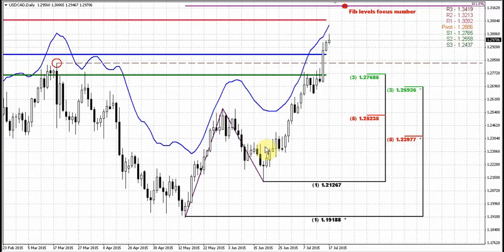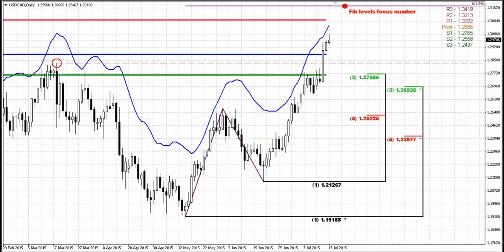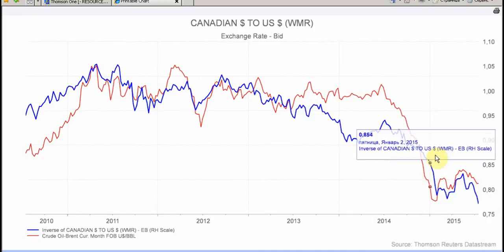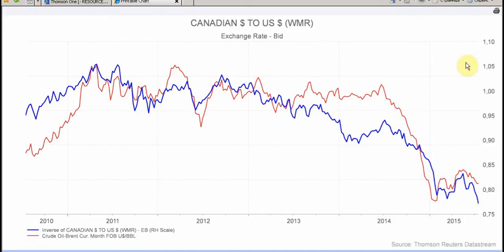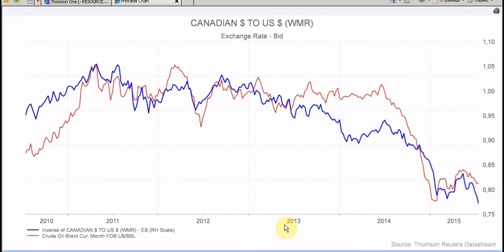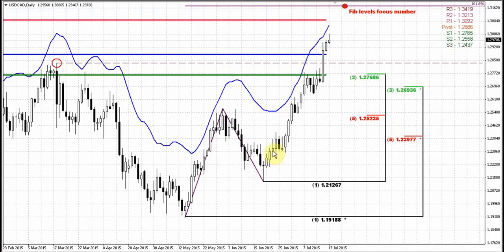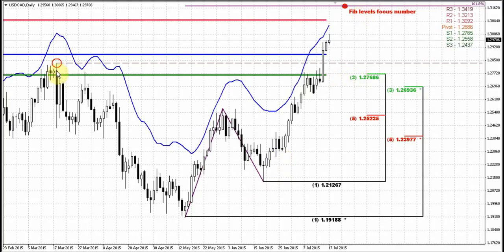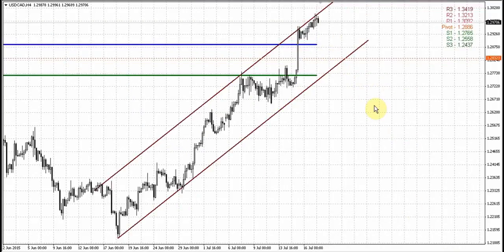Forex Peace Army | Sive Morten Daily CAD 07.20.15